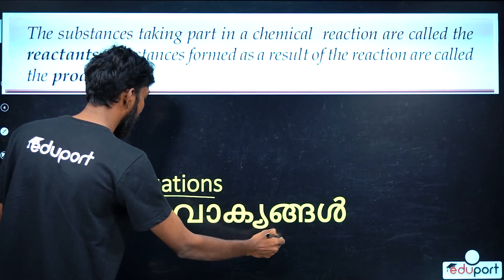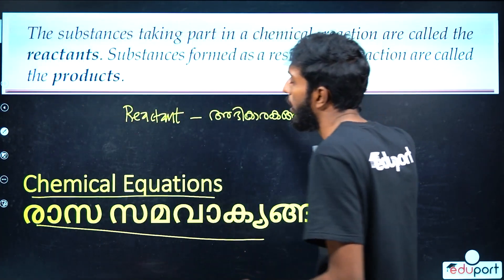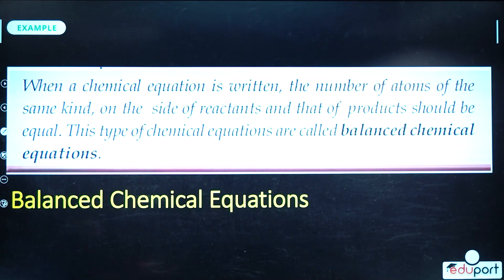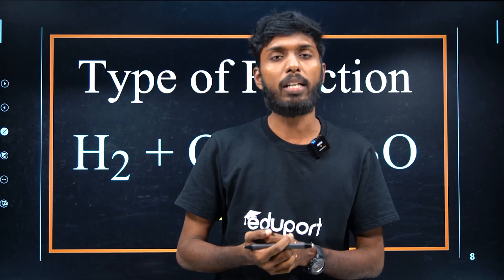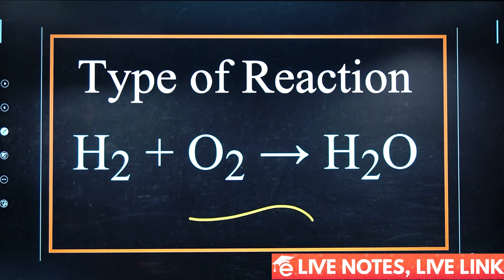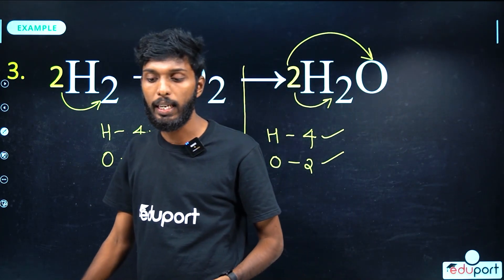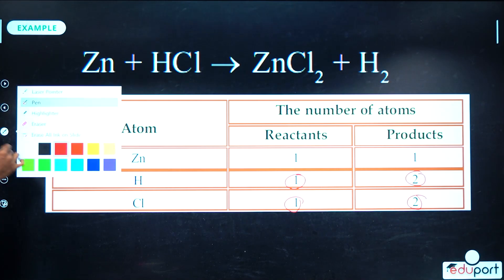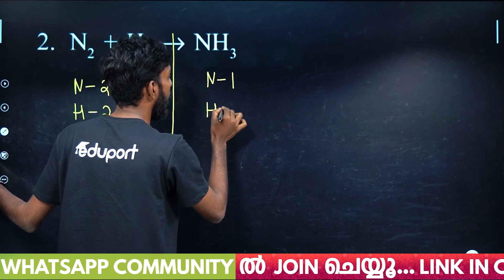Class 9 Christmas Exam Chemistry | Balanced Chemical Equations | Sure Questions | Eduport Class 9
In this video, we're going to be covering Class 9 Christmas Exam Chemistry. We'll be using Balanced Chemical Equations to solve questions and Sure Questions to make sure you're catching everything.

This video is a great way to review the material for the Christmas Exam. We'll be using proven methods to help you pass the exam with flying colors! So make sure to watch and learn everything you need to know to pass the Class 9 Christmas Exam Chemistry!